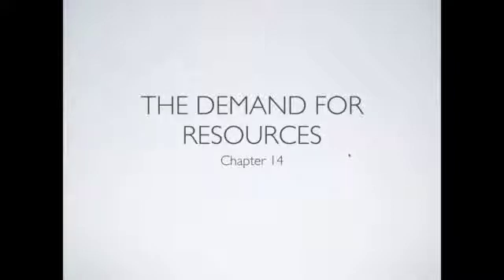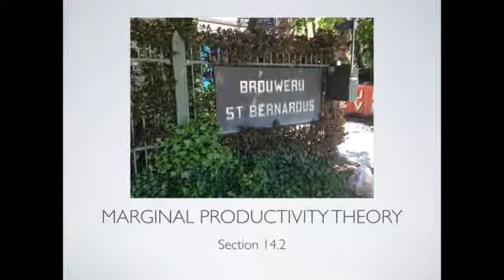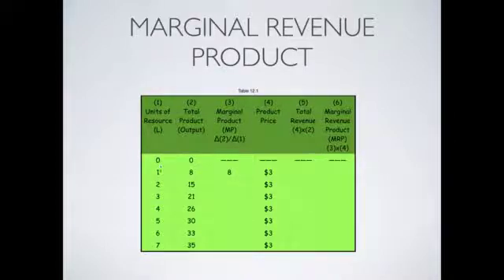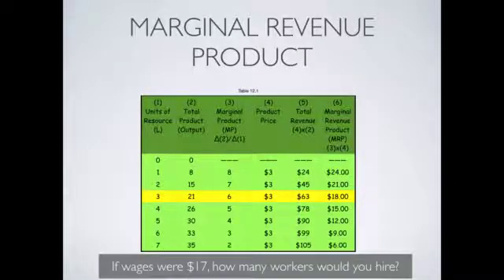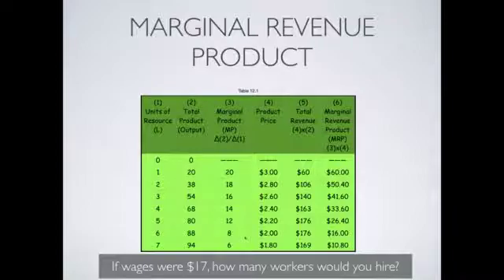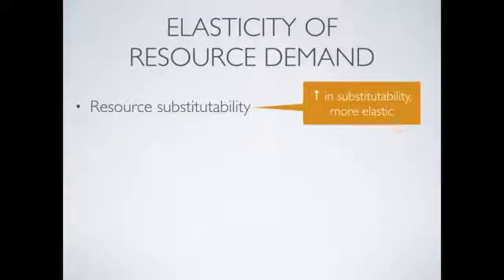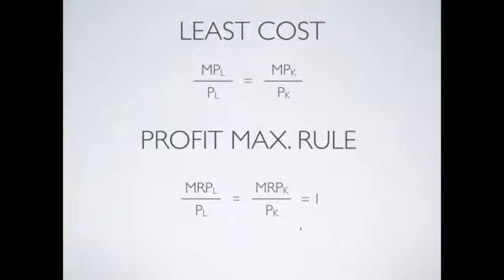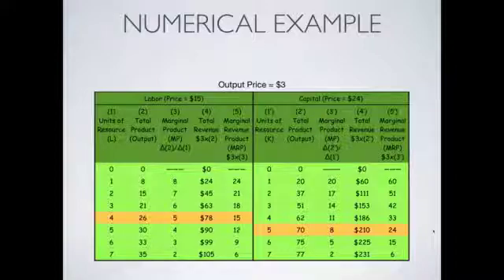Micro 11 22 Lecture